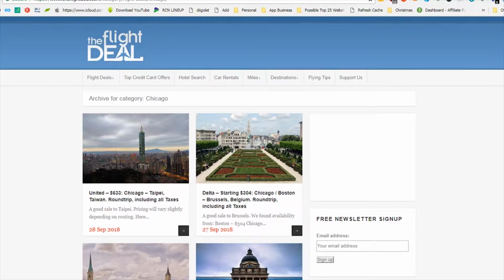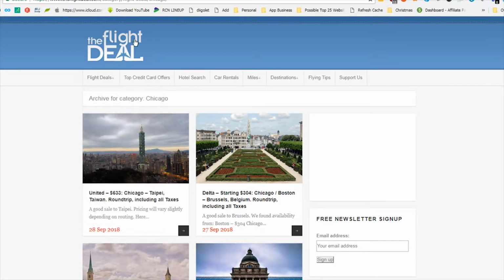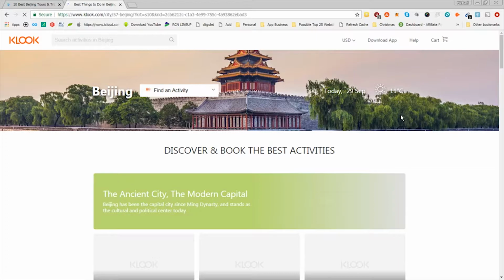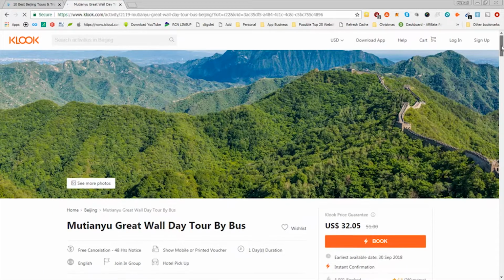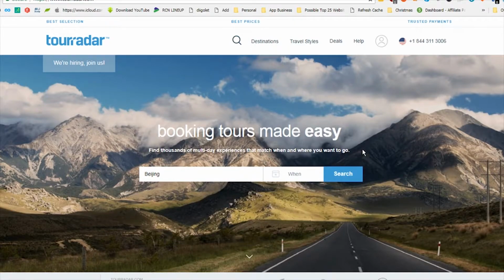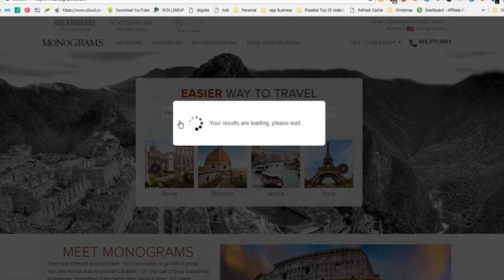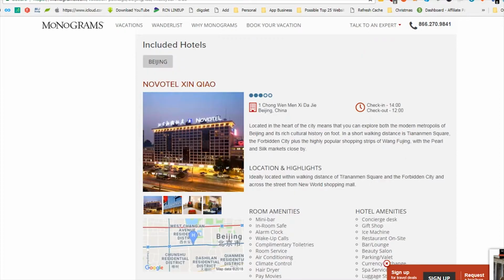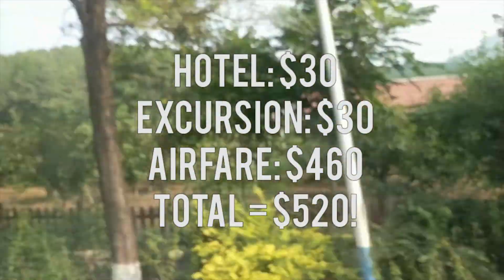How to Travel Around the World for Around $500 - Cheap International Airfare, Tours, and Hotel Hacks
In this video I go over my step by step process of how I travel around the world for cheap and how you can travel practically anywhere the world for around $500. In this case, I book a cheap flight to Beijing, China and book a super cheap tour to the Great Wall of China.

Step 1) Find Airfare. Find cheap flights on;

Step 2) Book tours and excursions for cheap on Klook

Step 3) Find the best cheap hotels and hotel locations in any city by looking at tour groups through tourradar.